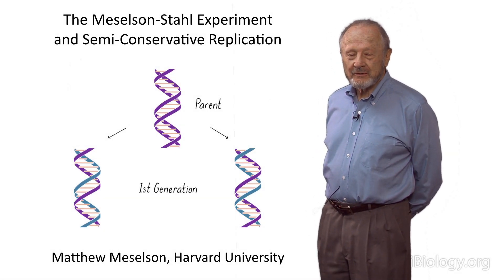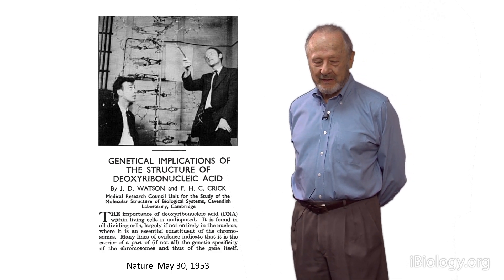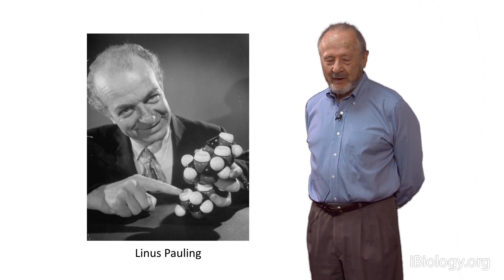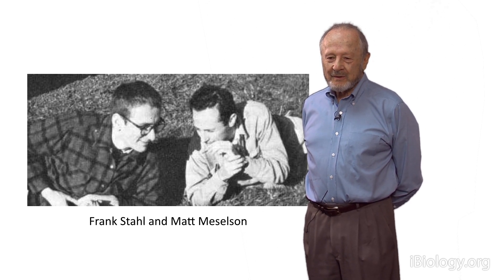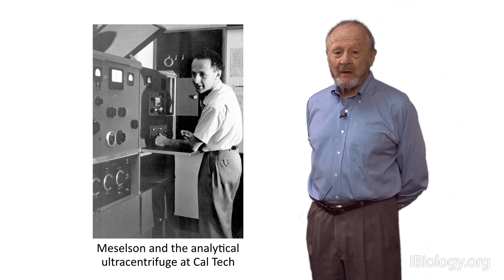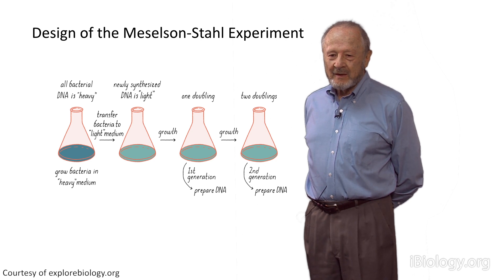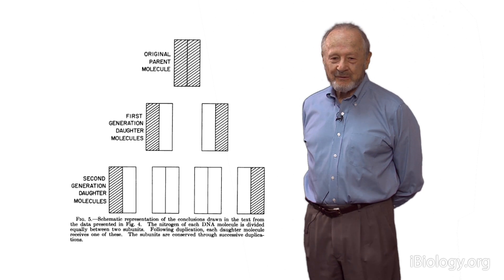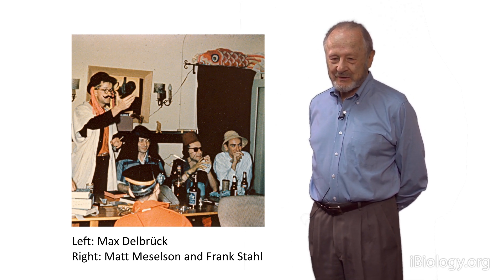Matthew Meselson (Harvard): The Semi-Conservative Replication of DNA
In 1953, Watson and Crick proposed a double-helical structure for DNA and suggested that it replicated in a semi-conservative manner. This method of replication was not universally accepted as correct, however. In this talk, Meselson recalls the events that led him to meet Frank Stahl and to plan and execute the now famous experiment proving that DNA does indeed undergo semi-conservative replication.

Speaker biography:
Dr. Meselson has made important contributions to the areas of DNA replication, repair and recombination as well as isolating the first restriction enzyme. Currently, he is Professor of Molecular and Cellular Biology at Harvard University, where his lab studies aging in the model organism bdelloid rotifers. Meselson is also a long-time advocate for the abolition of biological and chemical weapons. He has received many honors, including a Lasker Award in 2004.